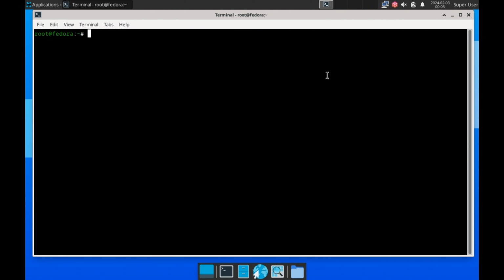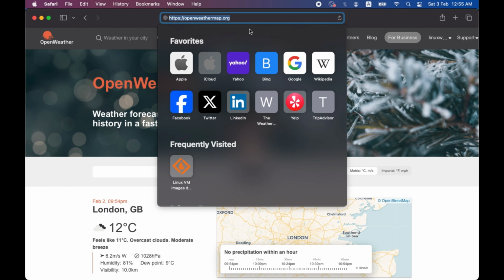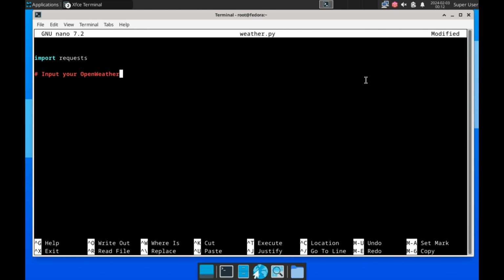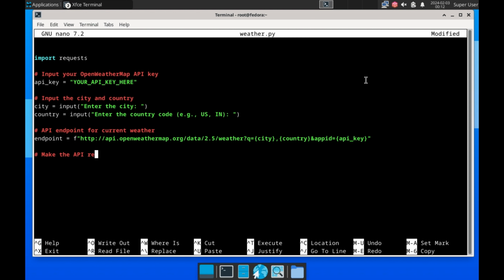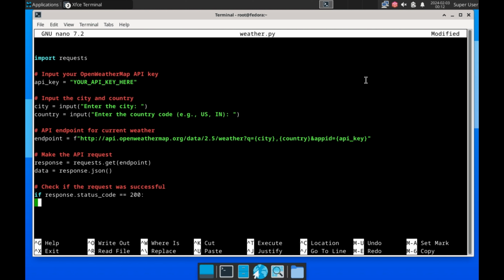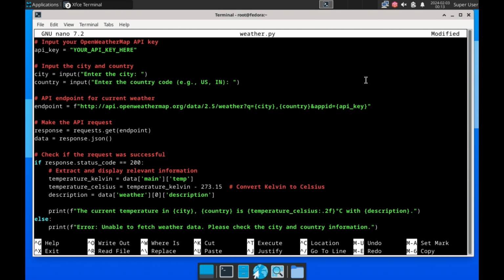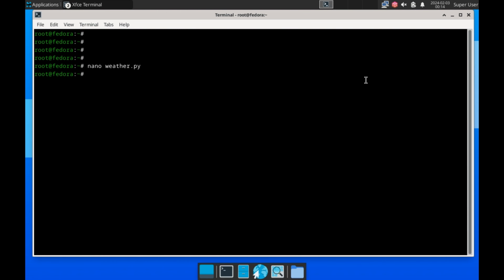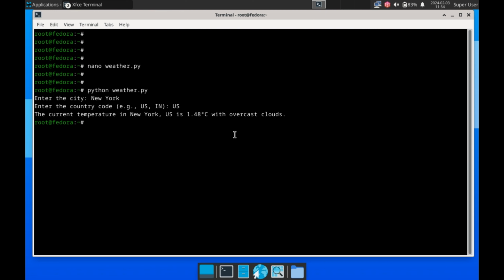Weather app with Python Scripting - Full Code in description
Ever wonder how to code your own weather app? In this beginner-friendly tutorial, you'll learn the magic of Python scripting on Linux to build your own weather app in under 5 minutes!
No prior experience needed! We'll guide you step-by-step, from setting up your Linux environment to fetching real-time weather data and displaying it in a user-friendly format.
By the end of this video, you'll be able to:
 • Write basic Python scripts
 • Connect to weather APIs
 • Customize your weather app
 • Impress your friends with your coding skills!

[00:00] Channel Logo
[00:04] Intro
[00:18] create weather.py file
[00:39] Get Your free API key
[00:50] Connect to the Weather Gods
[01:01] city and country
[01:14] weather API where to look
[01:26] complete the rest of the code
[02:20] save and exit
[02:33] run the script
[02:50] Closing and Outro